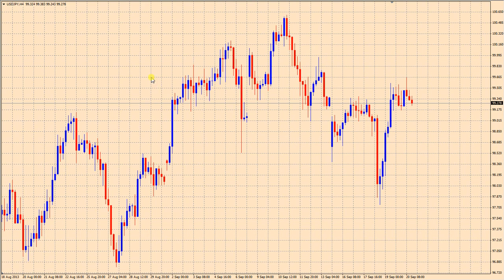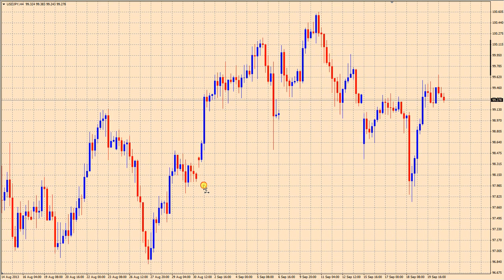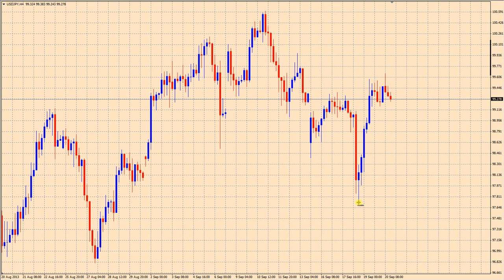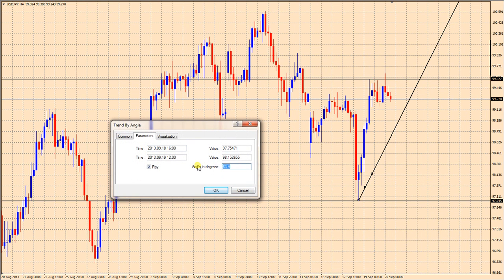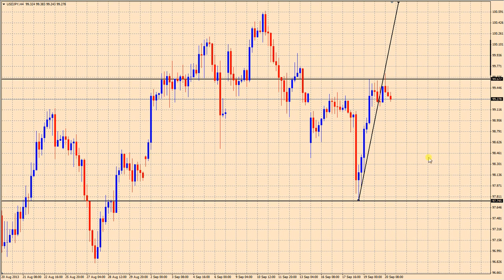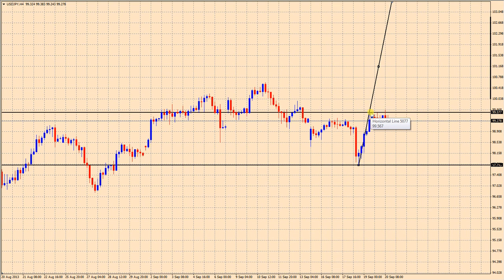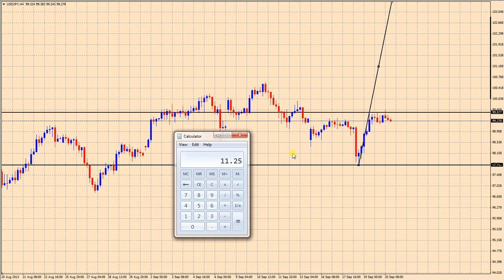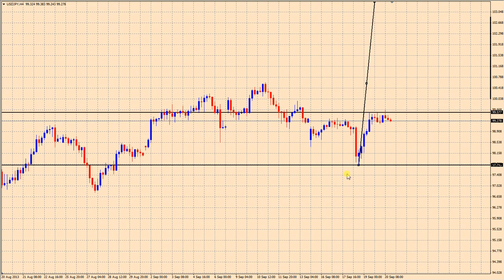How Henry W Steele Uses Price Action To Set The Scale of a Chart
If you have questions or comments about this video then please ask them at the forum...

In this video I show how I use the price action its self to scale the Forex charts that I use to make geometric Forecasts with.

Simple in execution, but very helpful when using lines, shapes, and angles to make forecasts in the market.